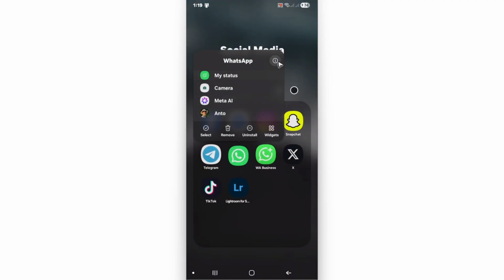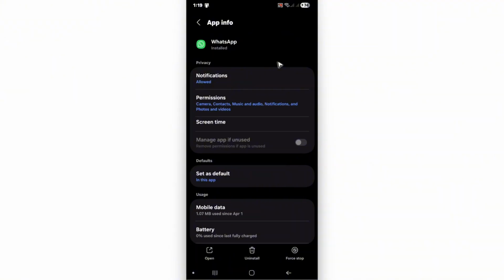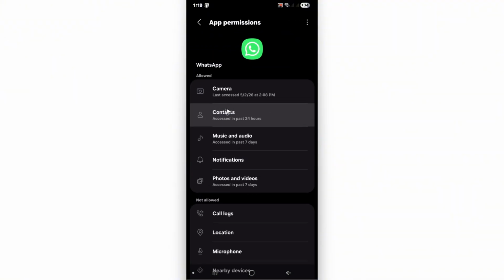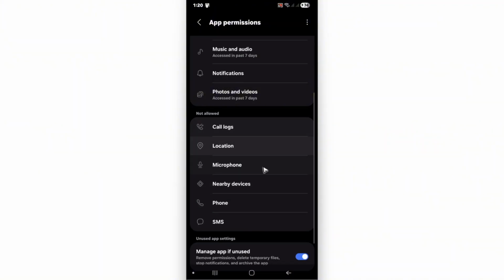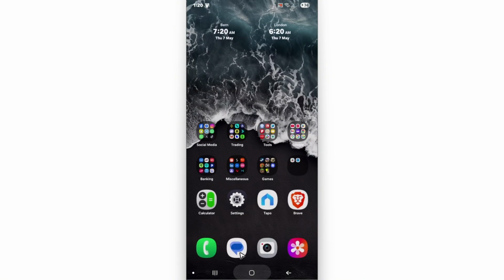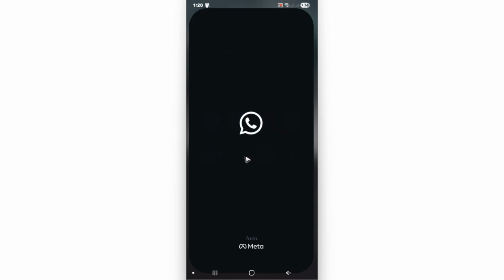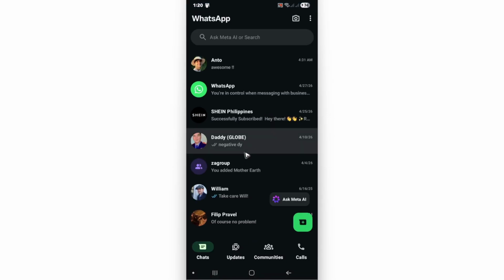How To Fix WhatsApp Not Showing Contact Names But Only Numbers (Full Guide 2026)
How To Fix WhatsApp Not Showing Contact Names But Only Numbers

In this video, I will show you how to fix WhatsApp not showing contact names and only displaying phone numbers. This issue is usually caused by sync problems, permissions, or contact settings on your device. If your saved contacts are missing in WhatsApp, this guide will help you restore them properly. In this step-by-step tutorial, I will guide you through syncing contacts and fixing the issue.

00:00 Introduction
00:10 Fix WhatsApp Contact Names Missing